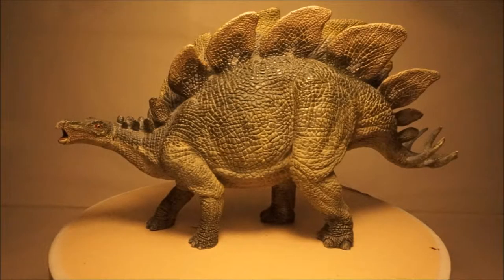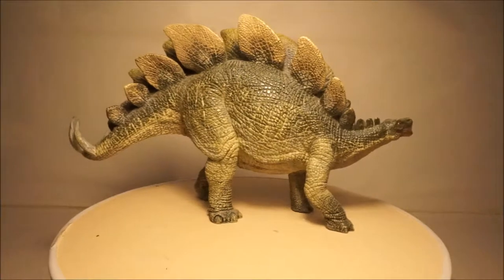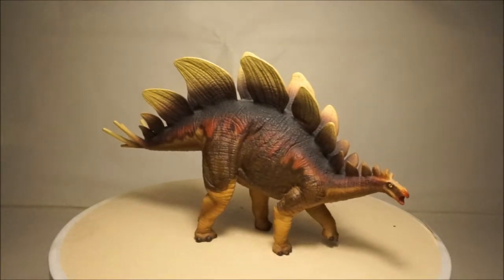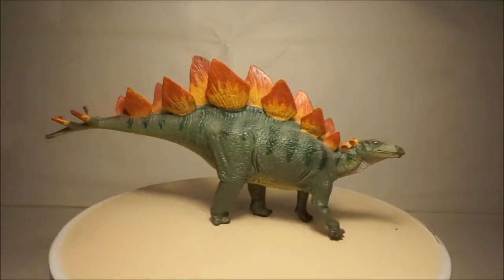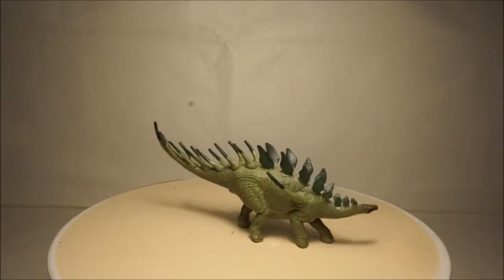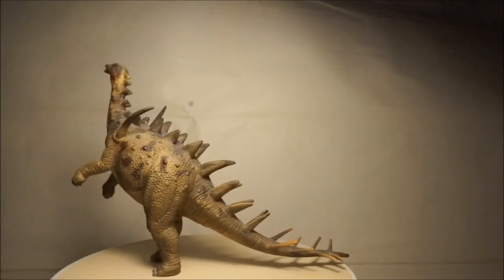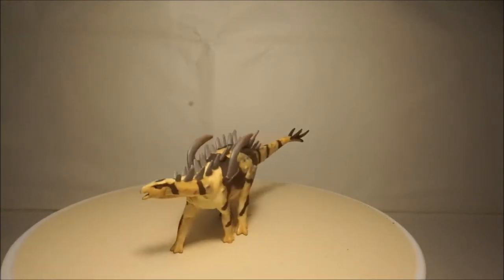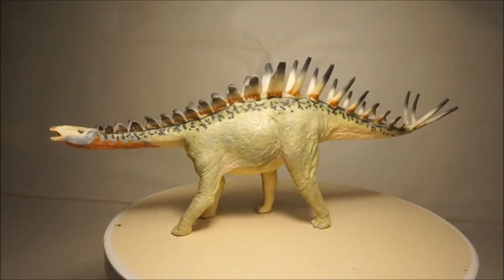Stegosaurs Dinosaur Model Review Dino Joe's Dinosaur Model Blog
A Dino Joe review of stegosaur models by Papo, Schleich, Wild Safari, CollectA, Kinto Favorite, Carnegie and CollectA Deluxe